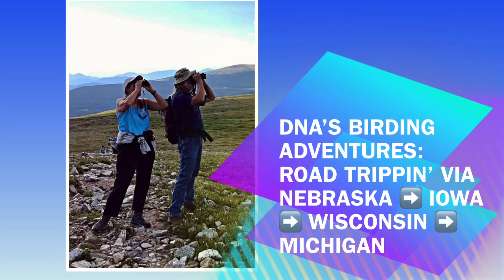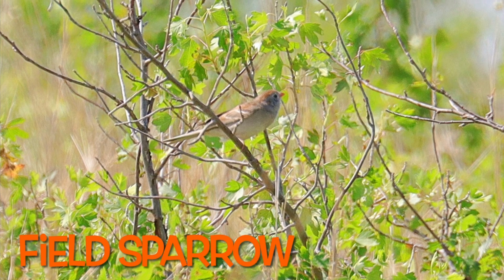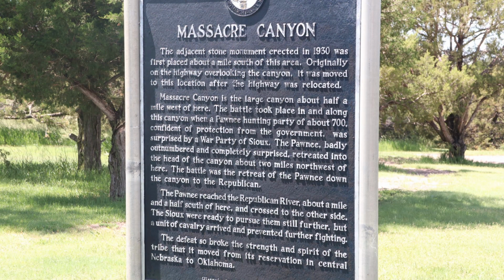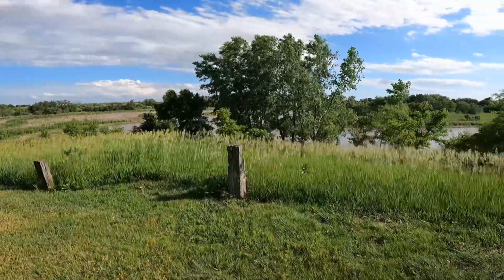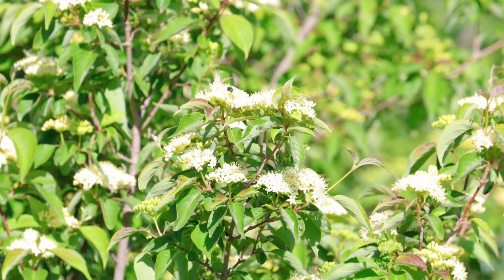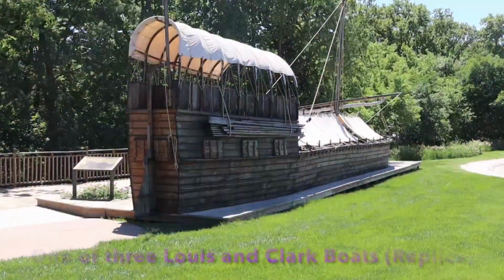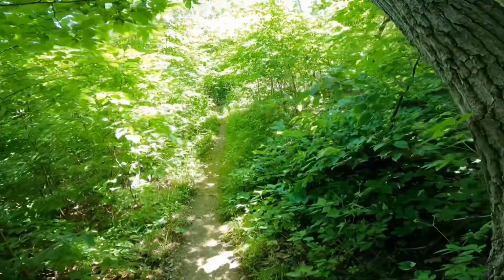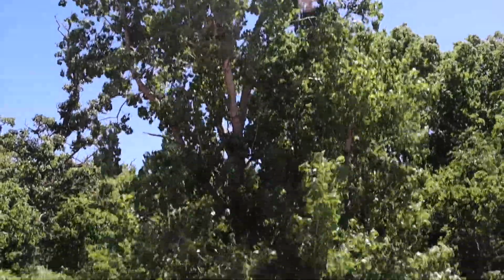NEBRASKA BIRDING: SWANSON LAKE, PRAIRIE LAKE, NATURE TRAILS +LIFEBIRDS, ROAD-TRIPPING W ANNIEVAN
@dnasbirdingadventures heads out for a big birding road trip with our vanlife We’ll head through Nebraska, Iowa, Wisconsin & Michigan. We’re not sure which way we’ll head home yet. These are new roads and we’re finding some new birds for our 2024 bird list! What beautiful country! So far we’ve found excellent nebraska birdingwatching , hiking trails, and campgrounds !

**Thanks to Sarah Doddridge (our daughter)who took the beginning picture of Dave and me.
Creative Commons Images of the Maquoketa Caves State Park Phil Roeder

Next Stop: BIRDING IOWA and roadtrip to Michigan and many birding stops along the way.